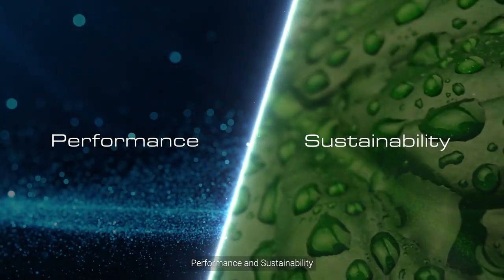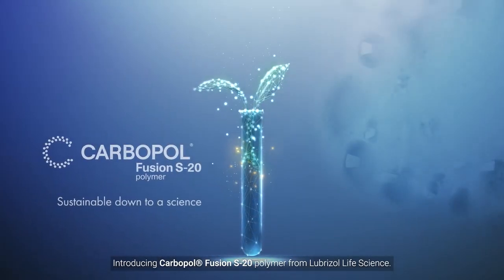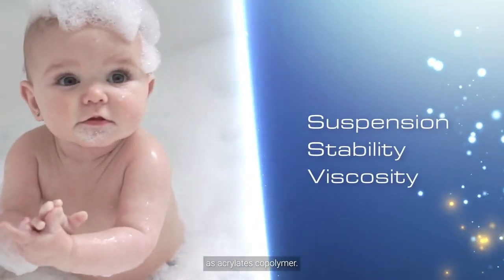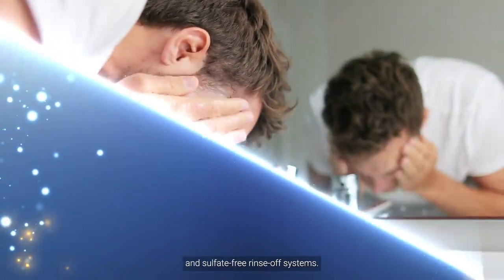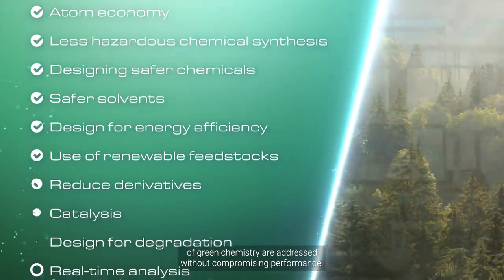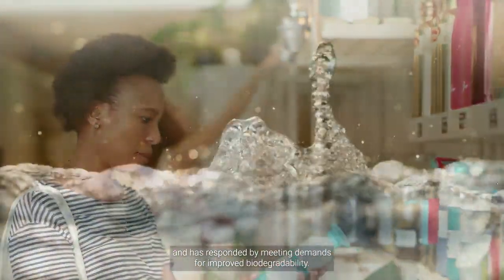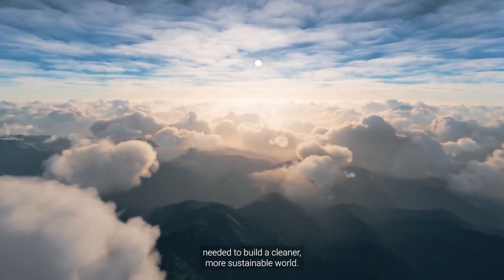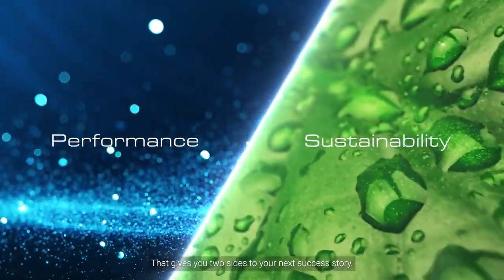Carbopol Fusion S-20 Conceptual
Be the first to know about the new Carbopol® Fusion S-20 polymer that fuses extraordinary performance with the highest level of biodegradability yet.